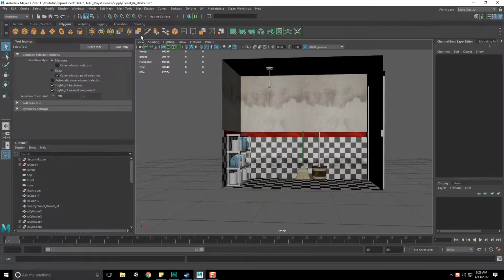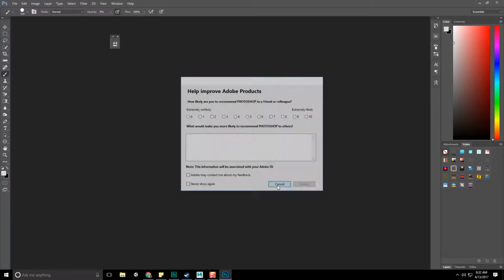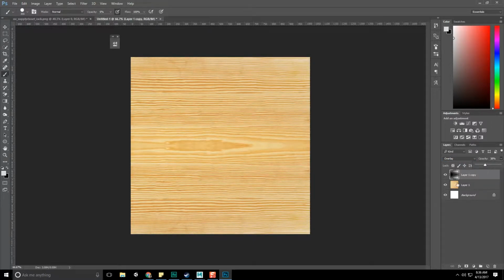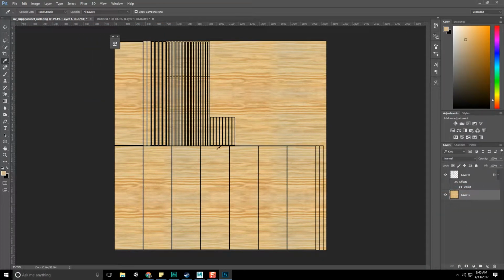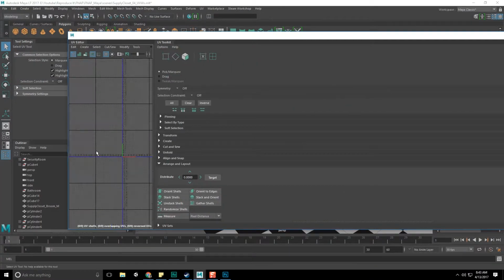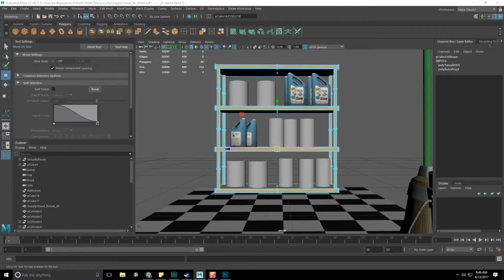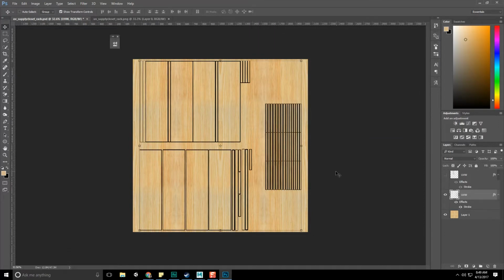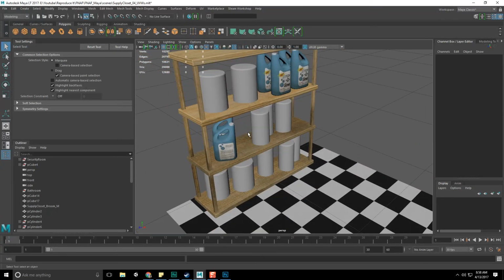FNAF in Unity + Vive - 97 - Shelf Texturing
In Maya LT, I UV map the shelf and export them out as a PNG to be finalized in Photoshop in my implementation of of FNAF in Unity.